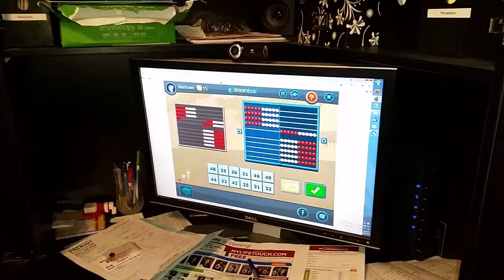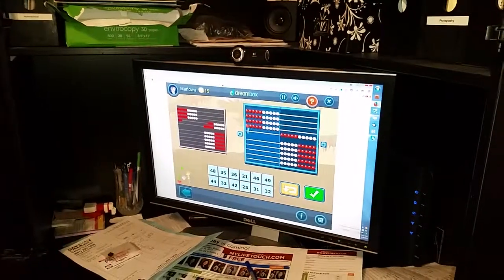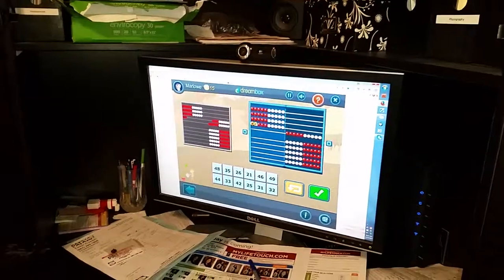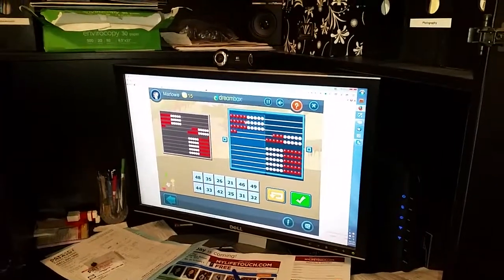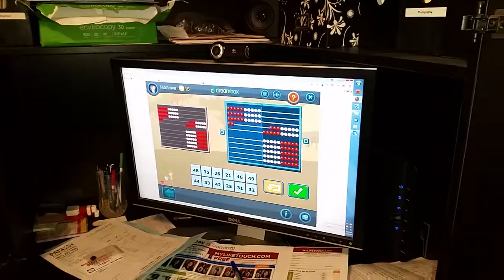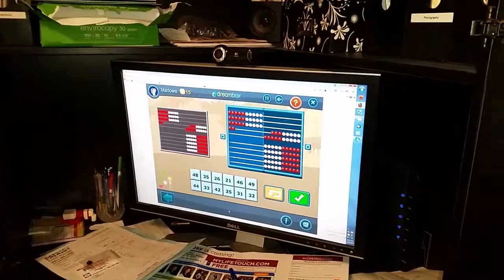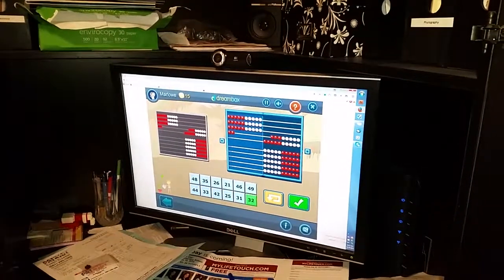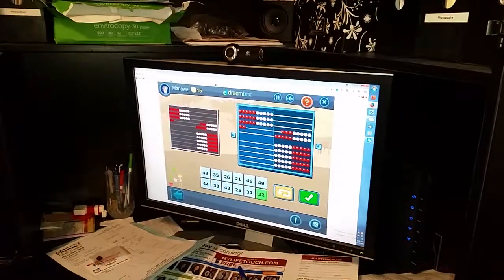Dreambox Math Homeschool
5 year old does abacus exercise on Dreambox math